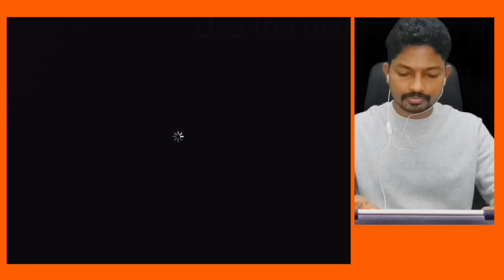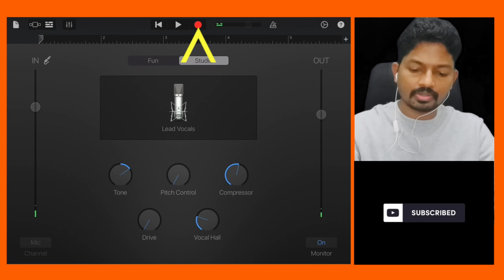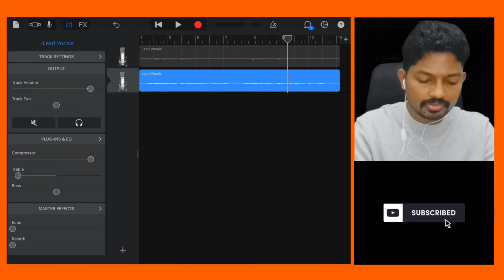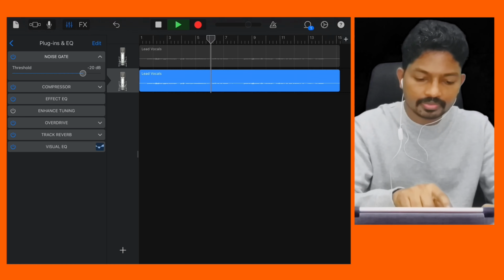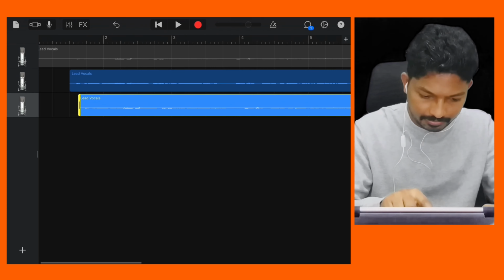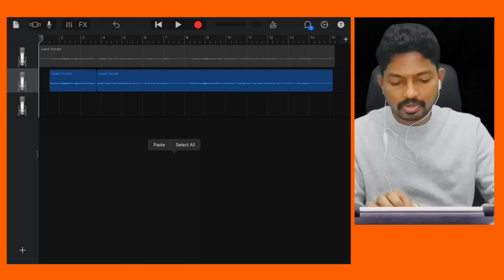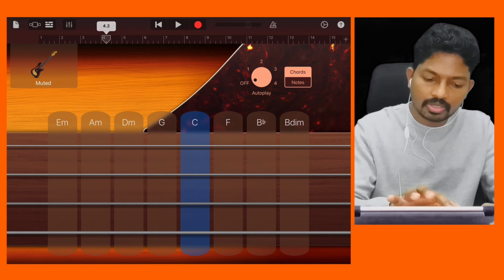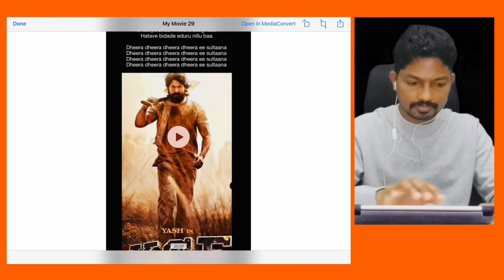How To Record Audio Vocals in GarageBand | YouTube Covers | Mixing Vocals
GarageBand Tutorial for Beginners - Record Audio Vocals, Edit, and Export to MP3

A Beginner's Guide To Mixing Vocals In GarageBand [GarageBand Tutorial]

How To Record Vocals In GarageBand

GarageBand Tutorial for Beginners: How to Record

How to record quality clean audio in GarageBand iOS (iPad/iPhone)

HOW TO : Record YouTube Covers on Garageband

How to Use GarageBand - Tutorial for Beginners